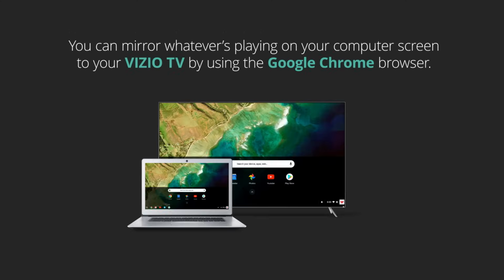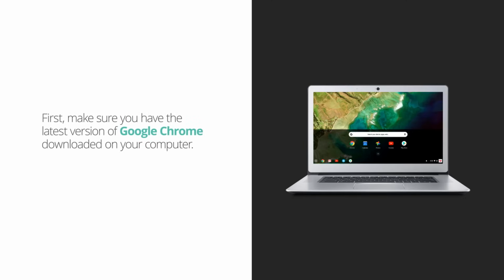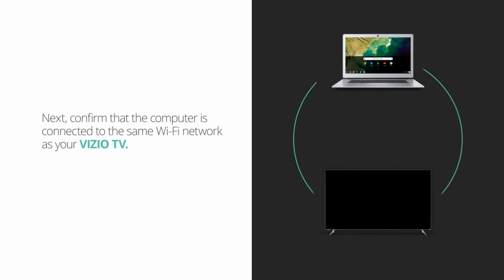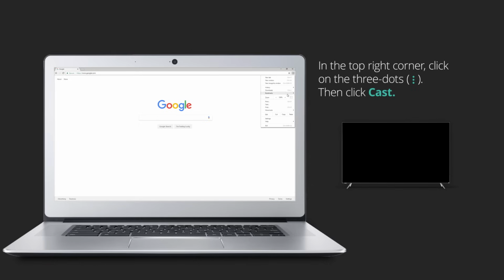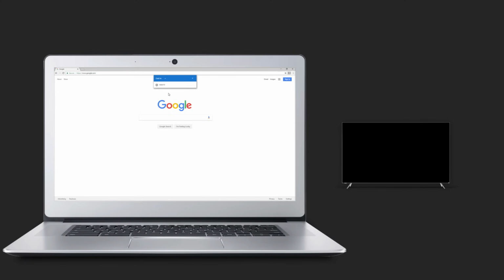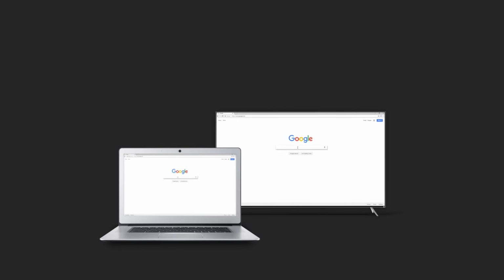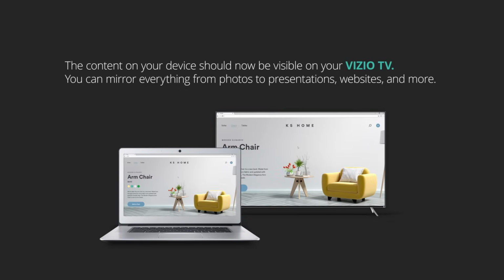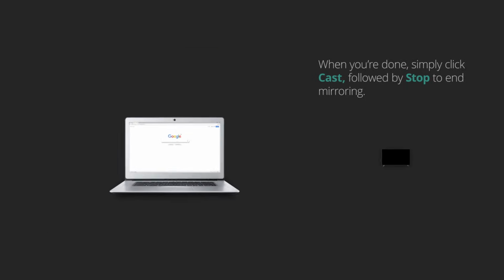VIZIO Support | How to Mirror Your Screen to Smart TV (2018)